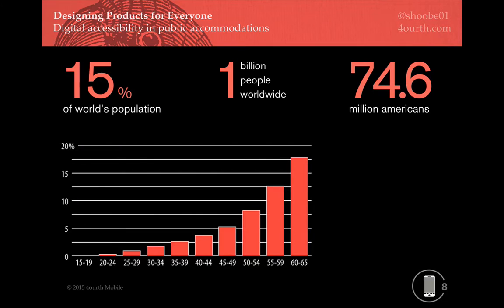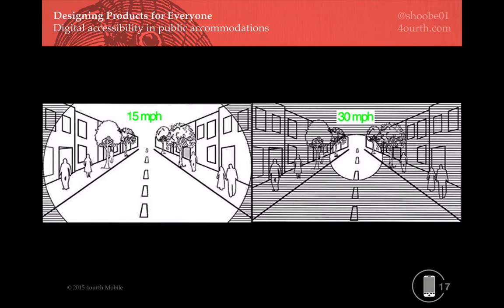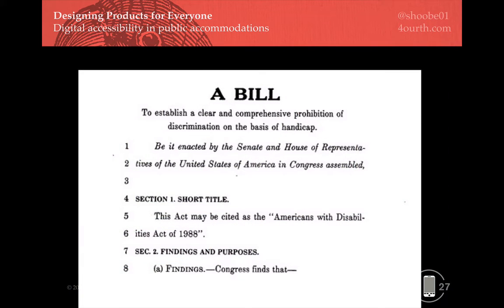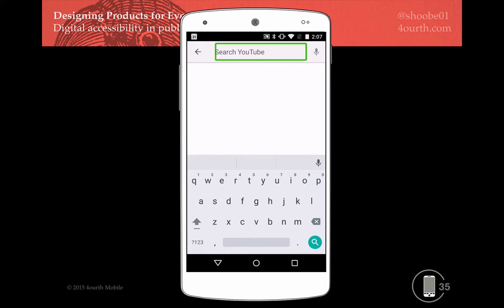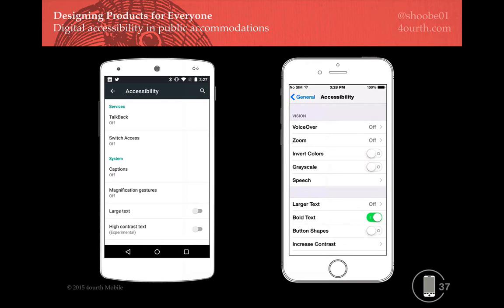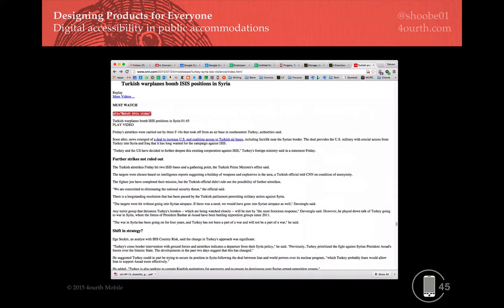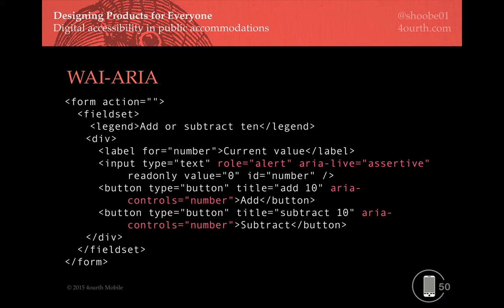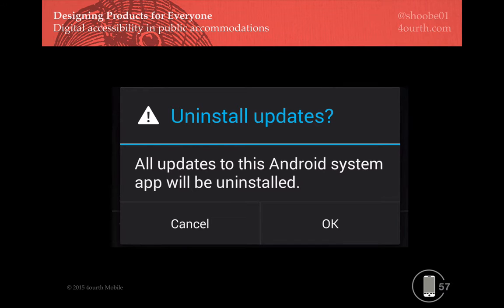Designing Products for Everyone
Digital accessibility in public accommodations

Do you need to meet new federal guidelines for accessibility? Do you just want to be able to sell products to the billion people in the world with a disability?
Accessibility is increasingly required, by law, regulation, ethical behavior, and sensible business practice. Find out how to design your digital products to work for everyone.

Compliance is getting more arduous, and you are probably regurgitating lies and half-truths about it, as well as missing out on understanding how many of your users are "disabled." And that's just the surface level. As soon as you dig into you find that the majority of your user have (or will have) a disability, and mobiles are used in so many environments that our watchword should be designing for everyone. We have to stop tacking on accessibility (or not), and include these considerations right from the start.

This presentation will give you:
• The history and impact of public accommodation laws in the U.S.
• The principles of comparable access, and recent legal rulings
• Key stats and trends in global accessibility and disability
• Some important tactics, and example you can use to design for everyone
• Guidelines to create a sense of universal design within your organization

After completing this course you'll be ready to turn your organization into one that designs for all your users, is ready to react to problems and market or technology changes, and can create an environment of compliance to protect yourself.

How to Take This Course

Resources are included in the deck. Just download and look at the speaker notes. Links are right after the script on many pages.

If I missed a reference to anything, or any part is unclear, just ask and I'll find a reference or more for you to read up on.